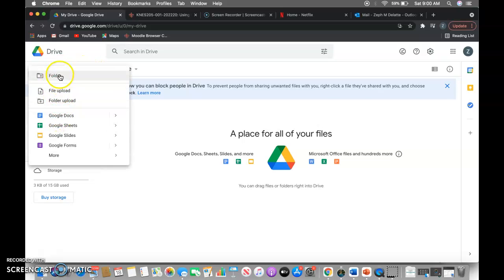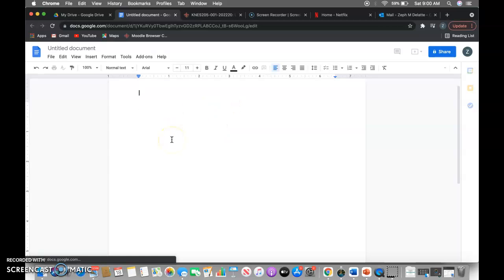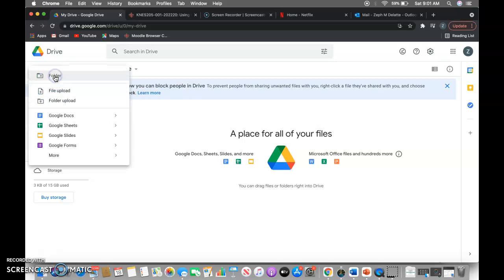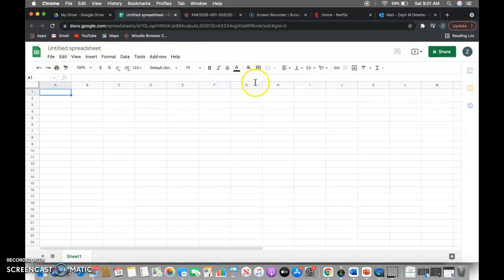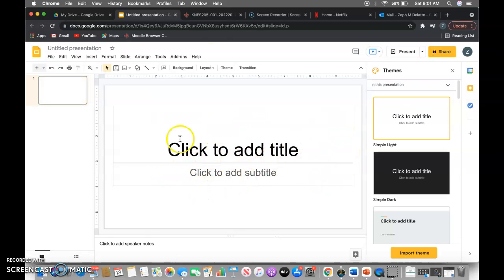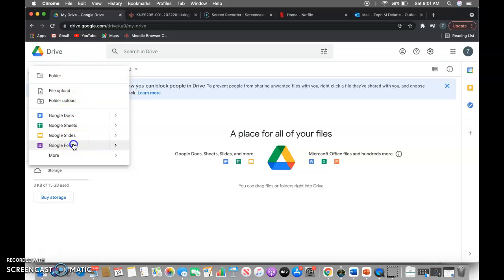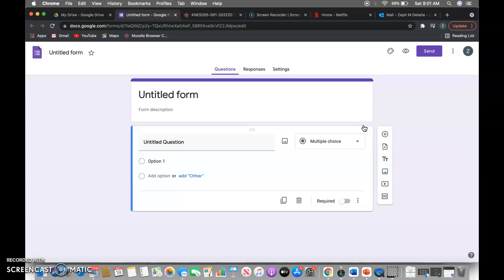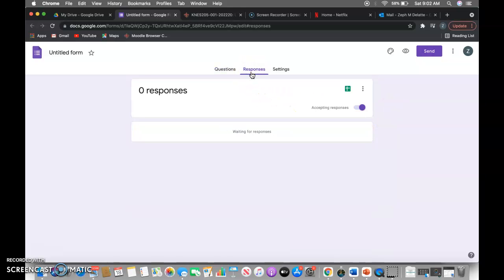Google Drive assignment #1